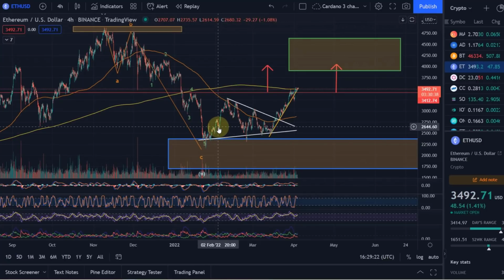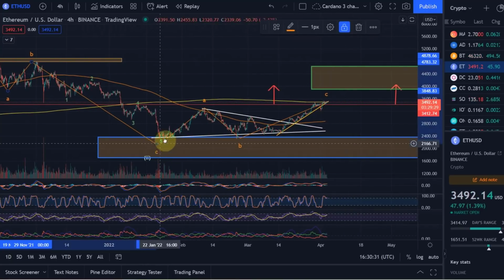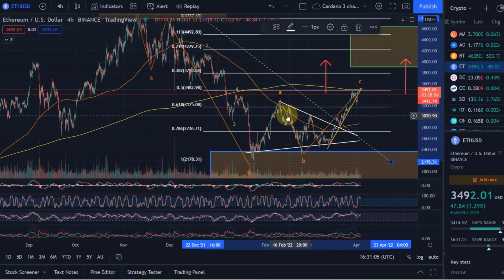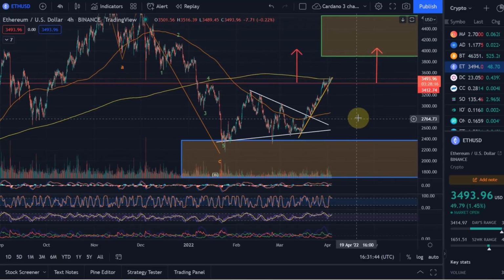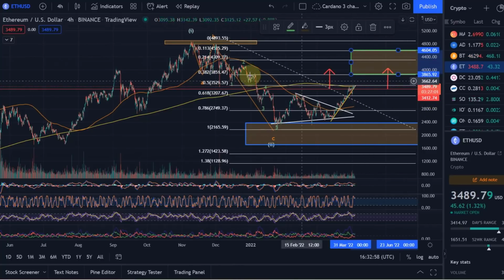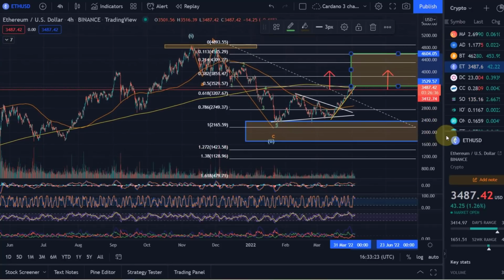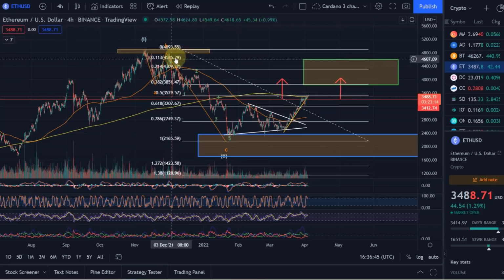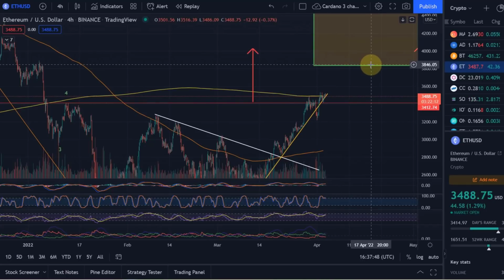Ethereum ETH Price News Today - Technical Analysis Update, Price Now! Elliott Wave Price Prediction!